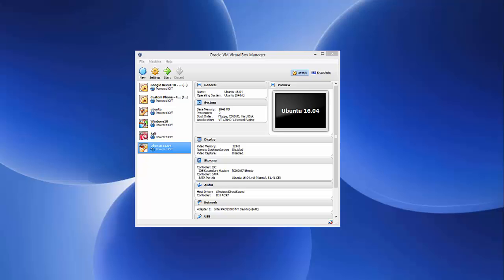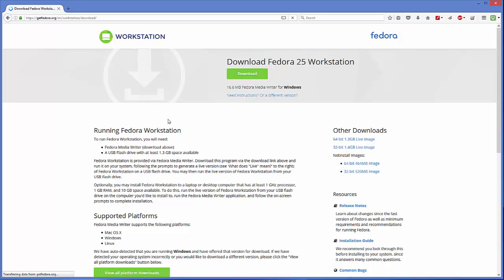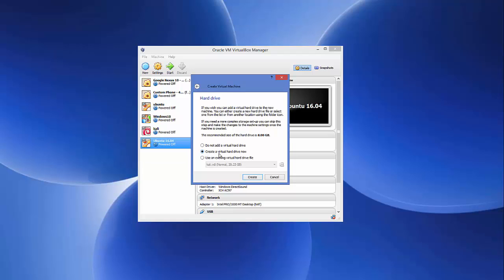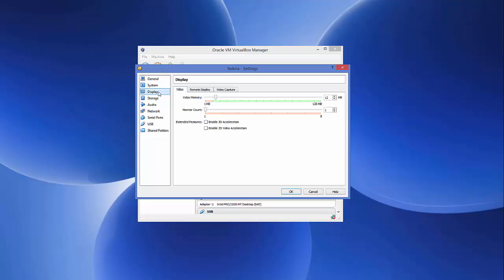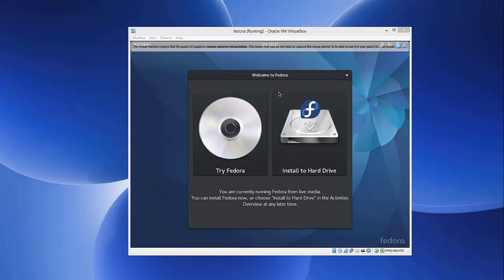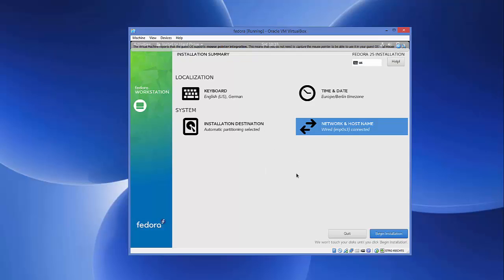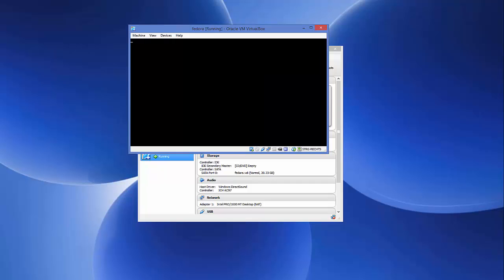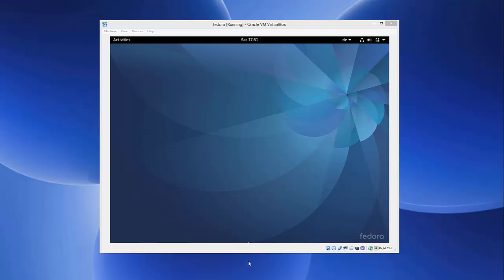How to Install Fedora Linux on VirtualBox in Windows 8 / Windows 10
I this video I am going to show , How to Install Fedora 25 LTS on VirtualBox in Windows 8 / Windows 10.
Ubuntu is a most popular Linux-based operating system. Recently Fedora releases its newest version 25. VirtualBox is also a popular software for creating virtual machine available for Windows and Linux environment. Fedora 24, Fedora 23, Fedora 22 can also be installed in he same way.

commands -
- sudo dnf update kernel*
- sudo dnf install kernel-devel-$(uname -r) kernel-headers-$(uname -r) gcc